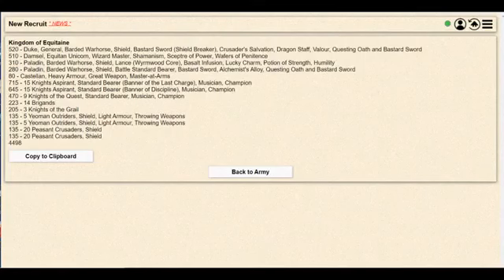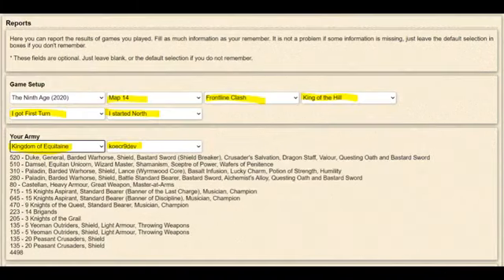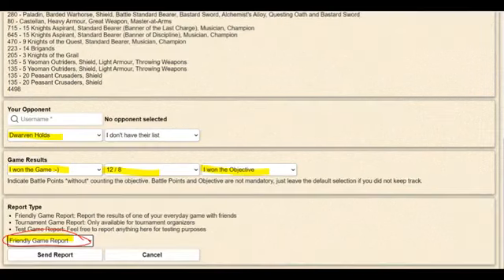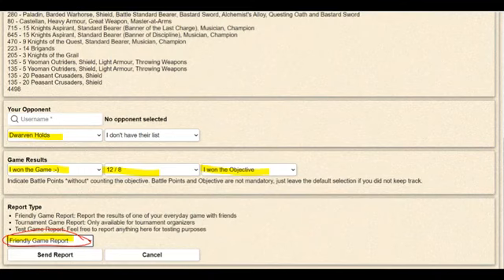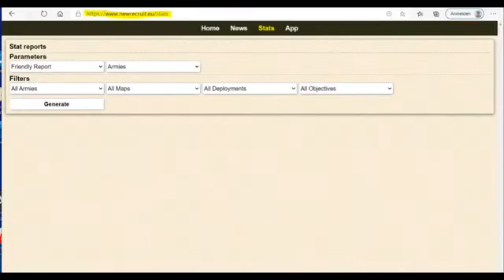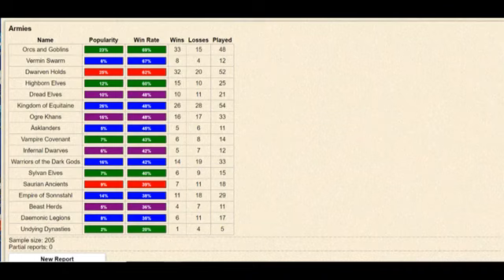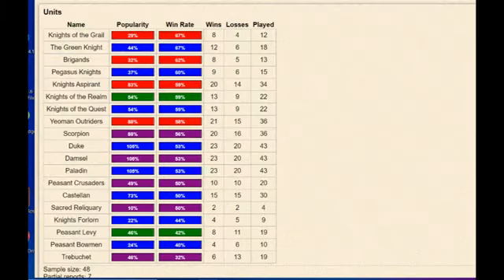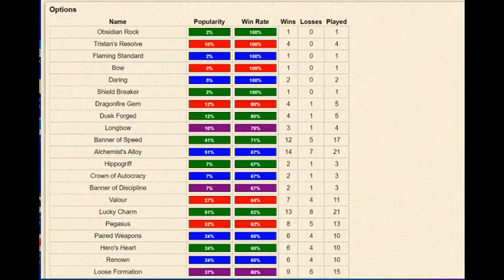NewRecruit and how it can recurit you for Data Analysis.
We highlight the possibilities of data analysis NewRecruit offers.

More information and a board to discuss about Fantasy Battles: The Ninth Age can be found

Here you find the rules for T9A: The 9th Age : Fantasy Battles : Fantasy Battles (the-ninth-age.com)

Here you find the rules for Quickplay which can help you on your first steps in the world of T9A or can be played as a full game of ist own: The 9th Age : Fantasy Battles : Quick Play (the-ninth-age.com)

Here you find video Tutorials for T9A: The 9th Age : Fantasy Battles : Fantasy Battles (the-ninth-age.com)

And here you can find Facebook Groups, Youtubers and Podcasts from your country or even your area: Links to our community! - The 9th Age (the-ninth-age.com)